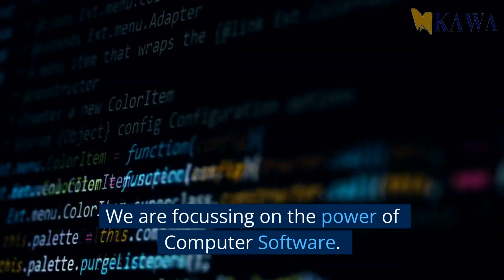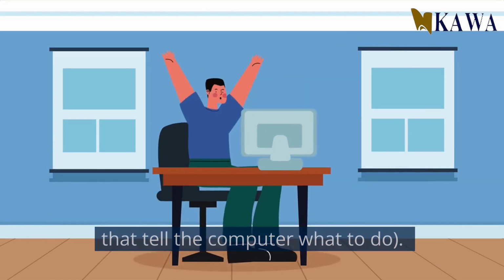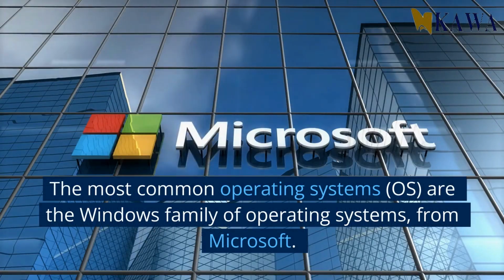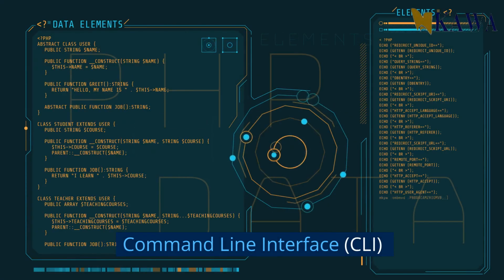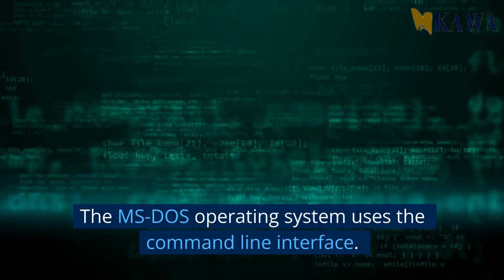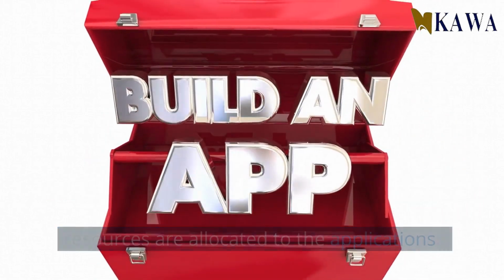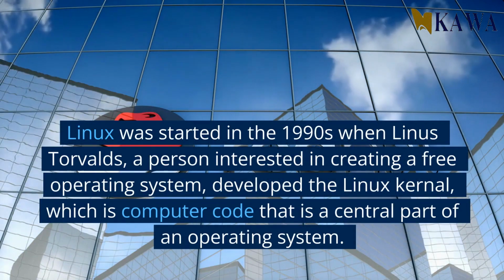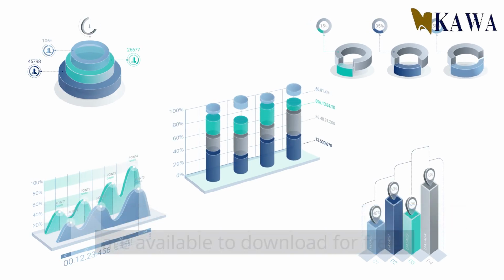ICT Clubs Software Introduction